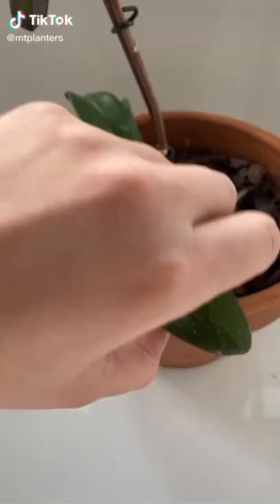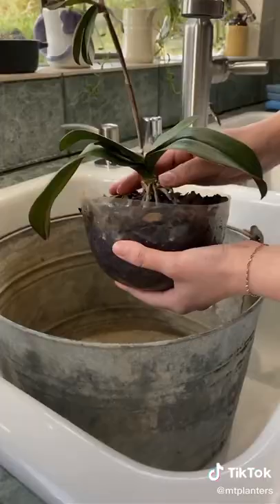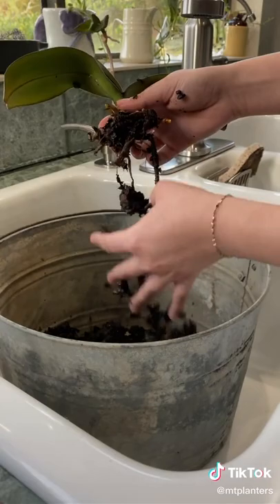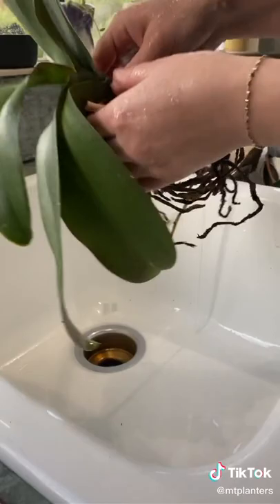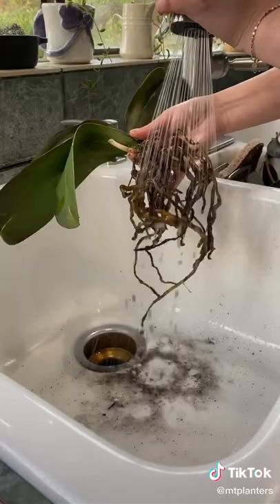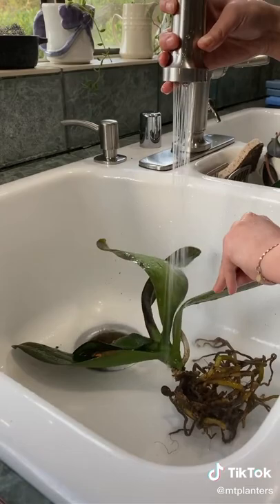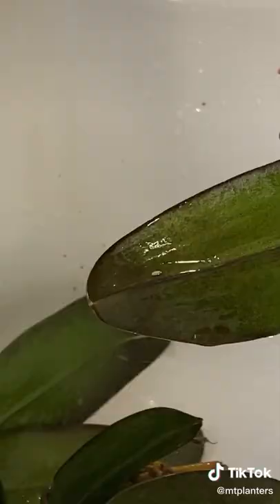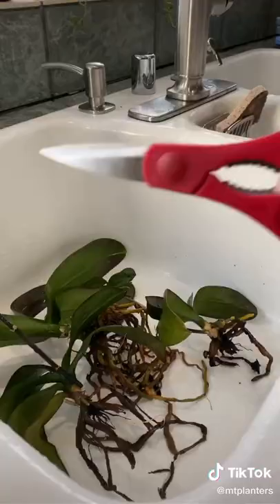How to Grow plant Ep 29